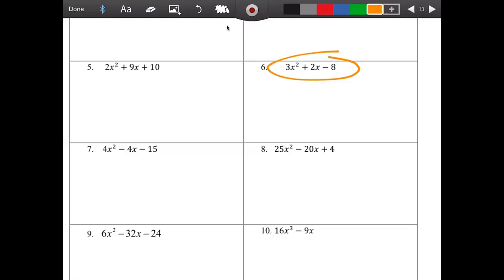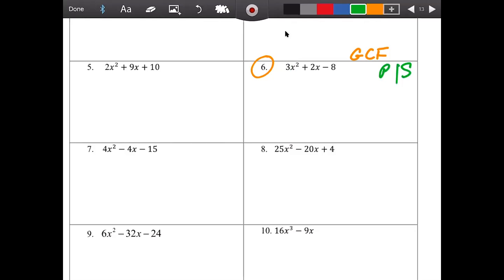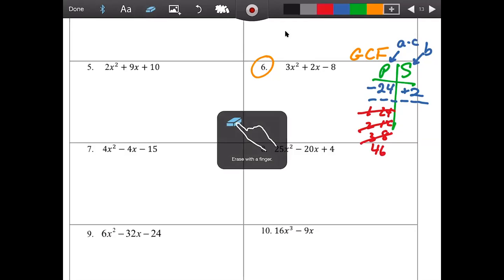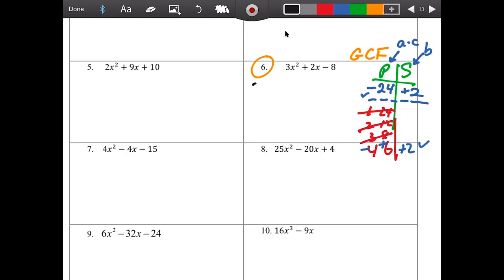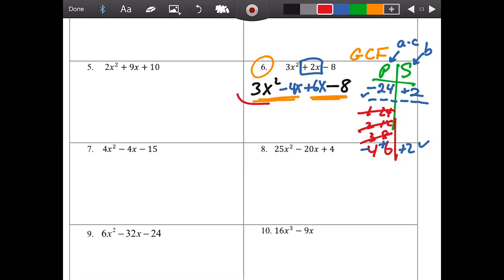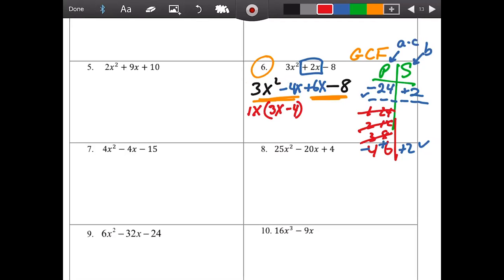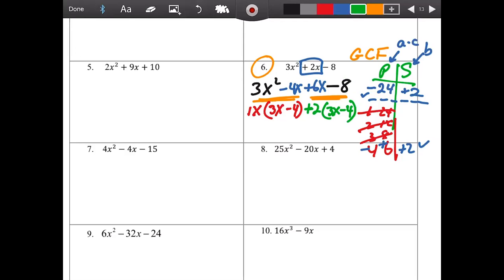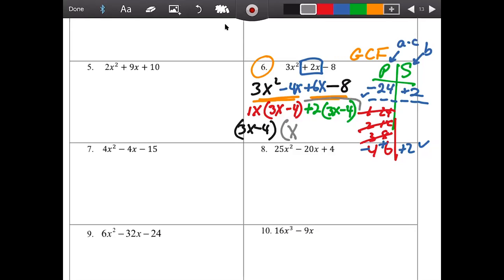Algebra 2: Grouping method example